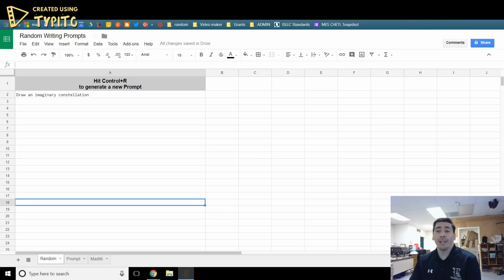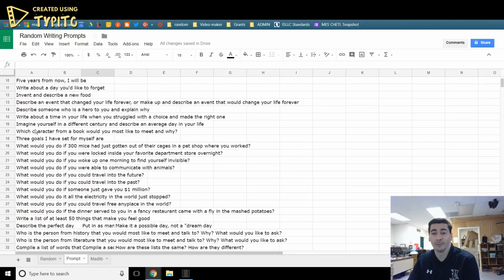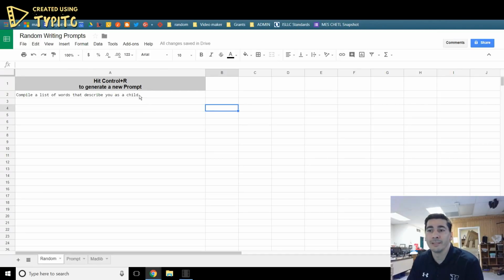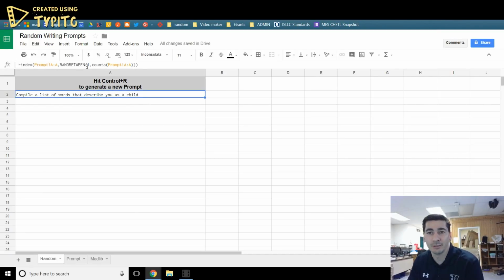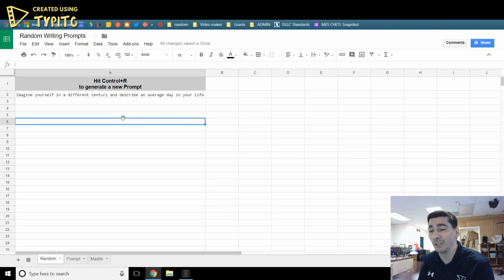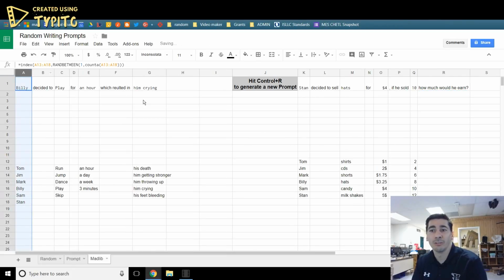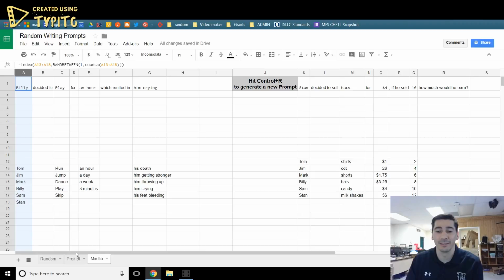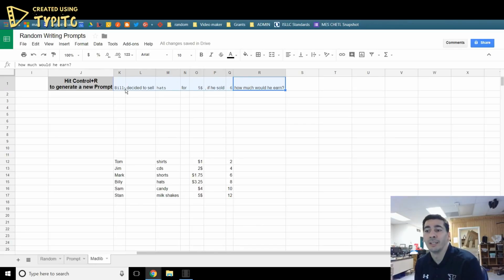Random writing prompts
Create a quick Writing Prompt Generator using Google Sheets

=index(Prompt!A:A,RANDBETWEEN(1,counta(Prompt!A:A)))

=index(A13:A18,RANDBETWEEN(1,counta(A13:A18)))